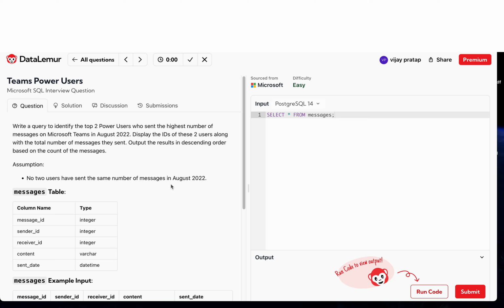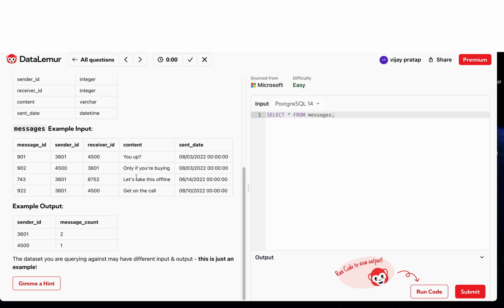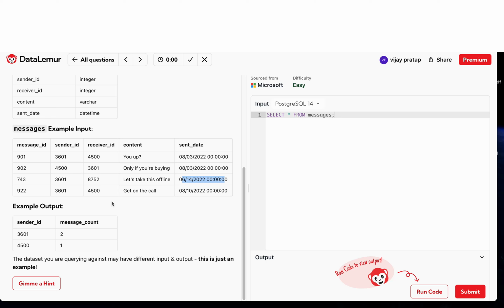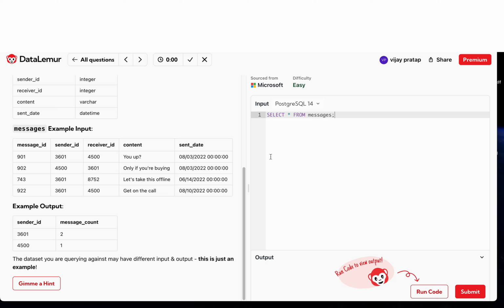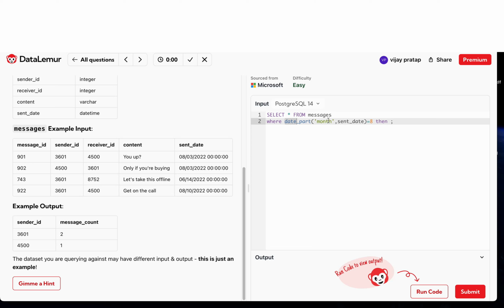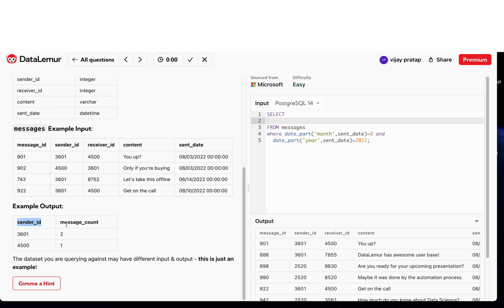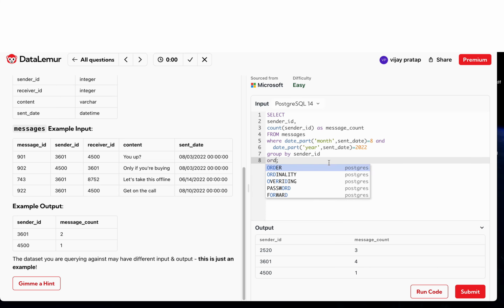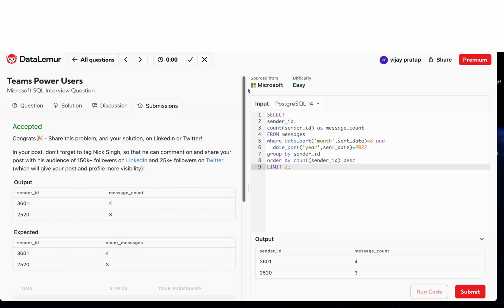7.Teams Power Users | DataLemur | SQL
Problem: Teams Power Users
Solution:
SELECT
sender_id,
count(sender_id) as message_count
FROM messages
where date_part('month',sent_date)=8 and
  date_part('year',sent_date)=2022
group by sender_id
order by count(sender_id) desc
LIMIT 2;